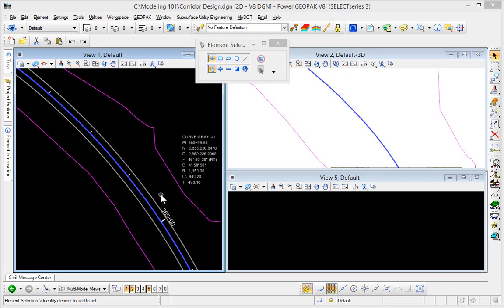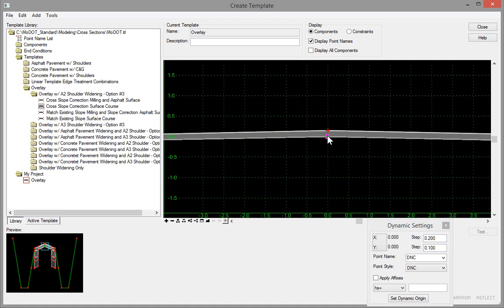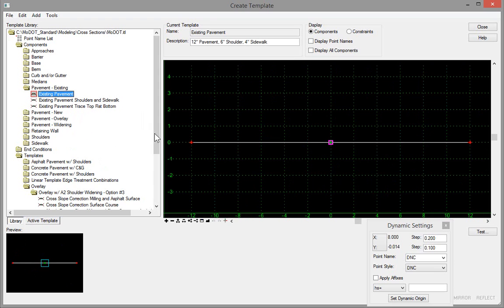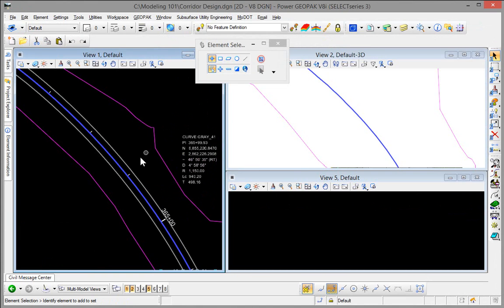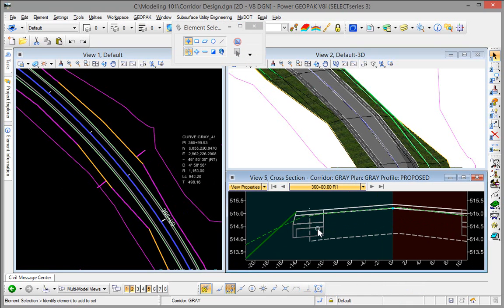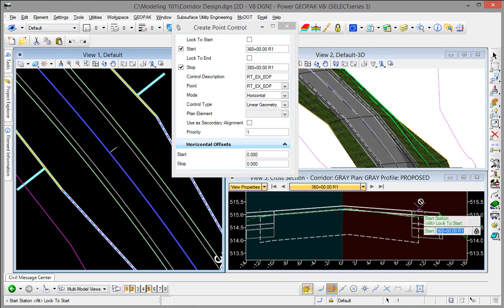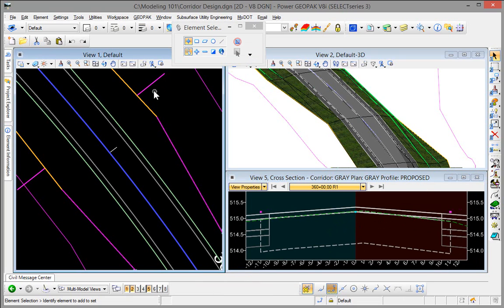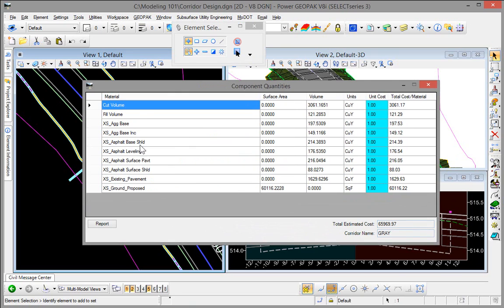Modeling Existing Pavement and Proposed Overlay